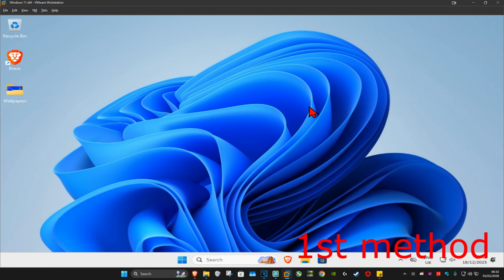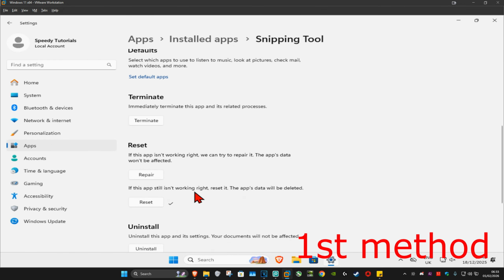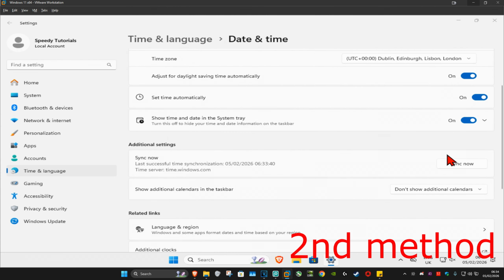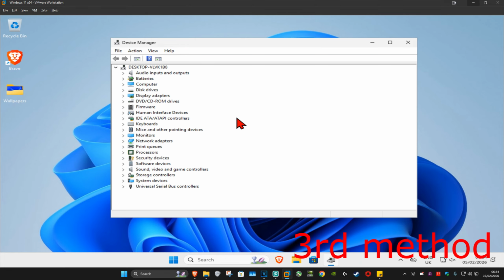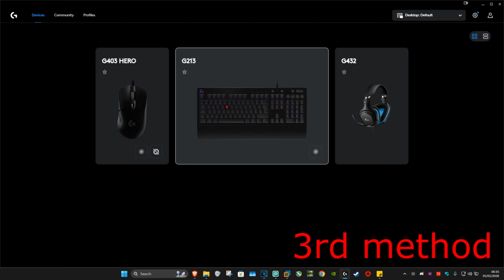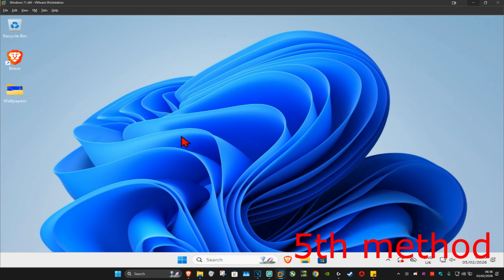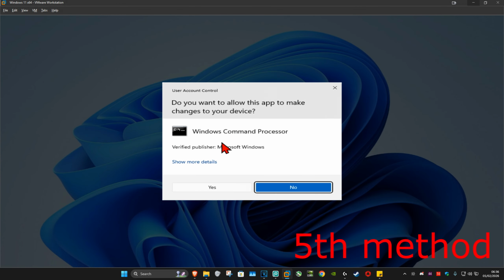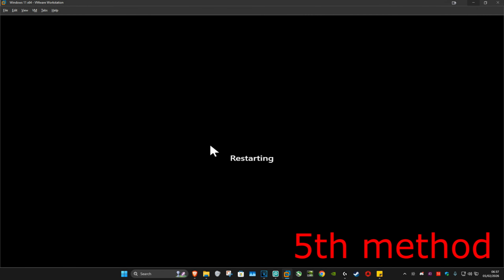How To Fix Screenshots Not Working in Windows 11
In this tutorial, I’ll show you how to fix the issue where screenshots are not working in Windows. This problem usually occurs due to disabled shortcut keys, conflicting background apps, or clipboard issues preventing screenshots from being saved.

Issues addressed in this tutorial:
screenshots not working fix windows
print screen not working windows 11
snipping tool not saving screenshots
cannot take screenshots on windows 10
clipboard not copying screenshots fix